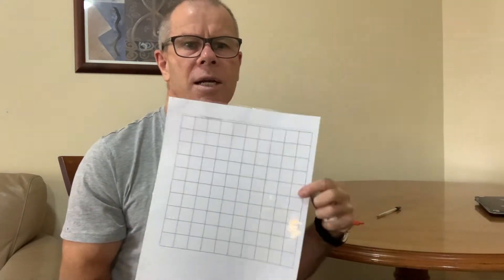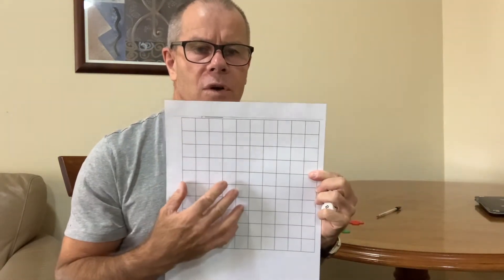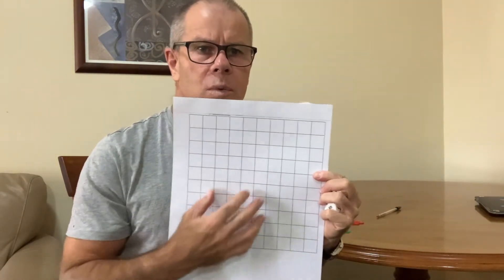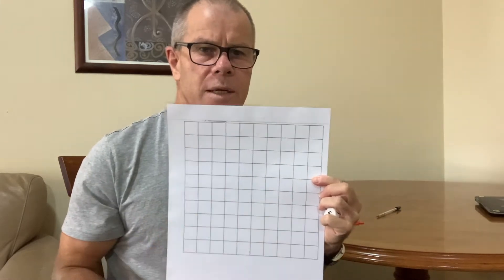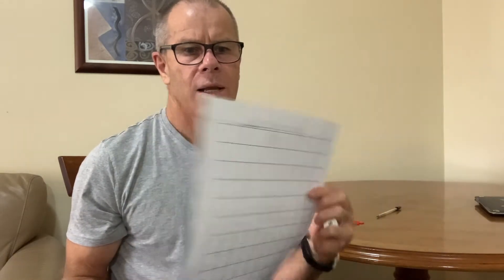Hmmm...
A fun way to develop mental computation and calculation skills.
So adaptable for all ages, can be a game or a teamwork activity.
The possibilities for changes are limitless!!!